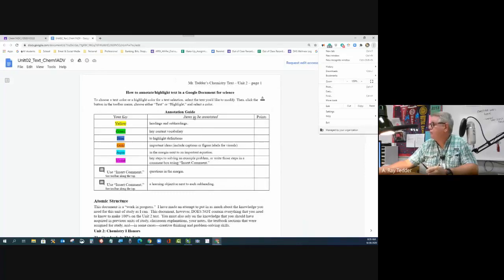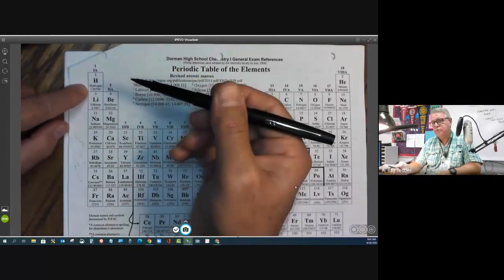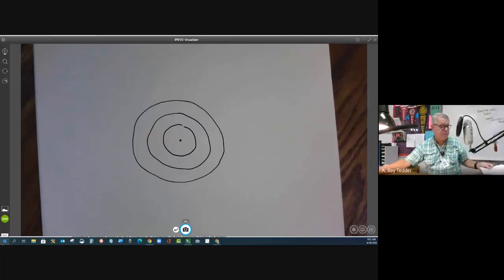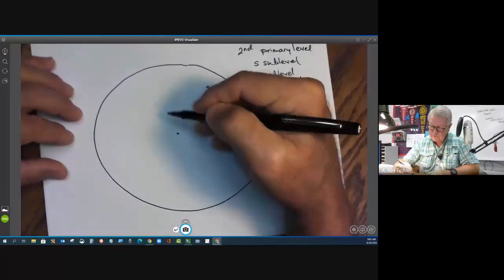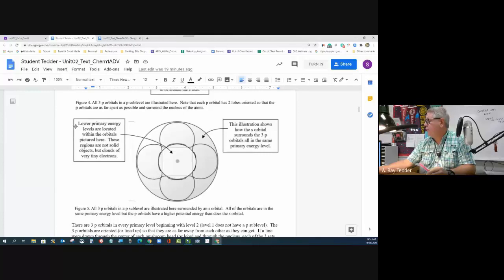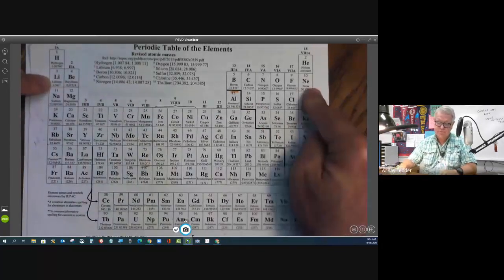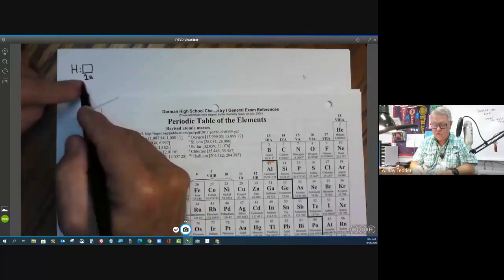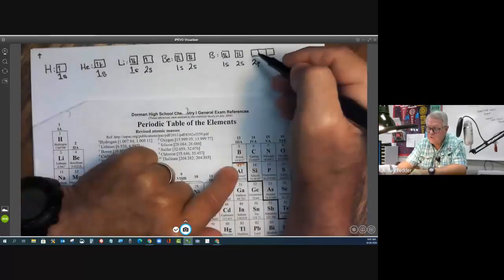U02 Intro Chem1ADV